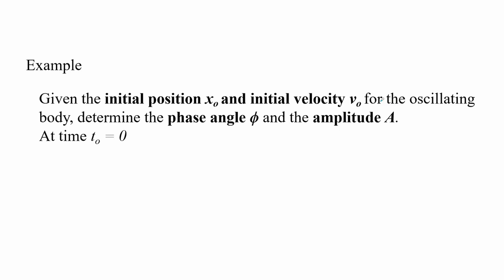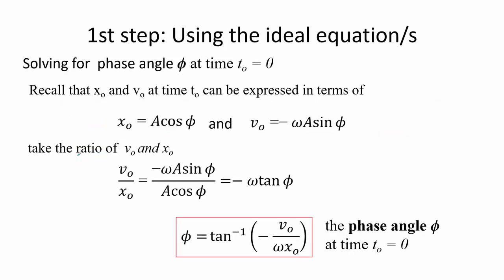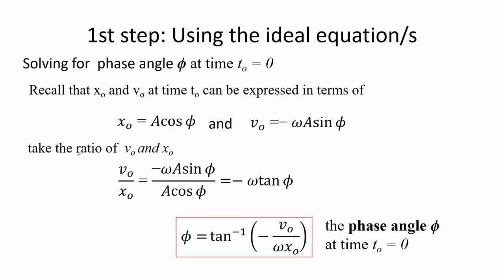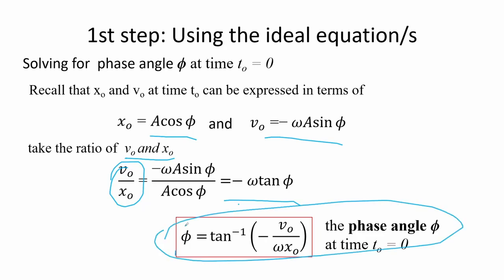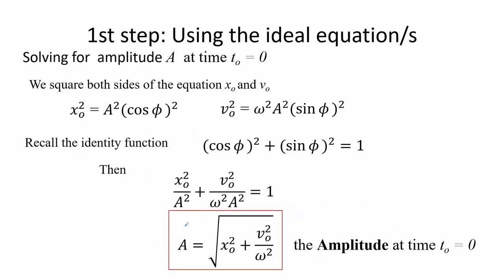Physics 01 module 10 part 1 Sample problem 02 Periodic motion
Given the initial position xo and initial velocity vo for the oscillating body, determine the phase angle ϕ and the amplitude A. At time to = 0